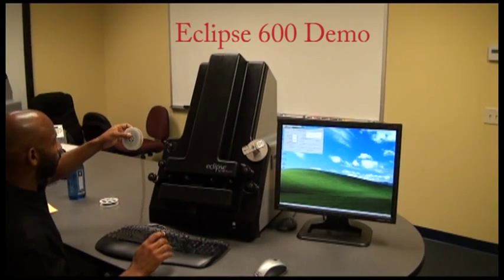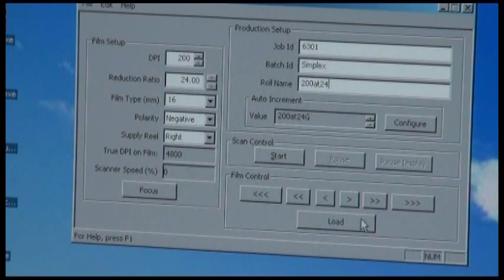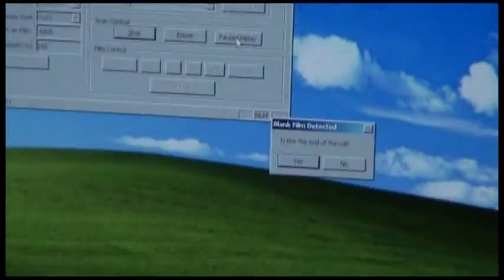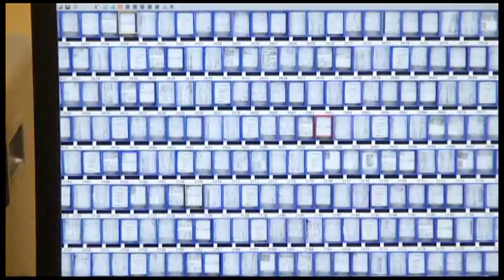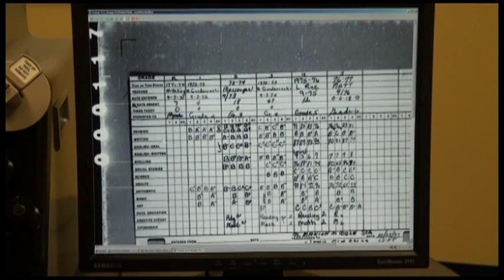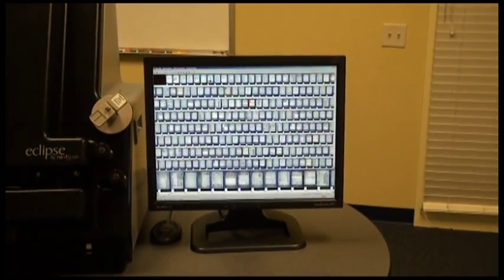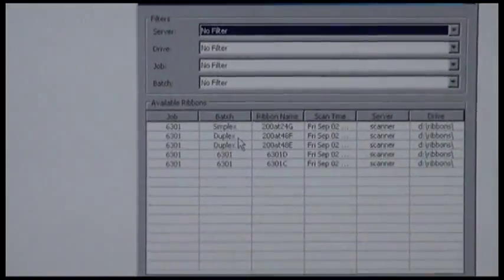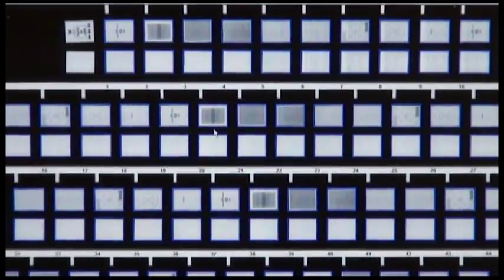Eclipse600.mpg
NextScan Eclipse 600 microfilm scanner